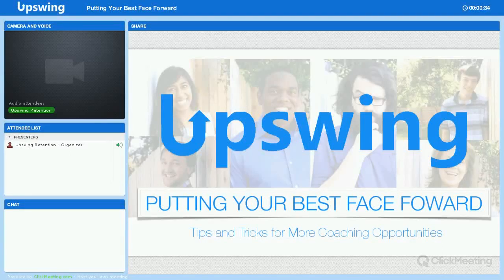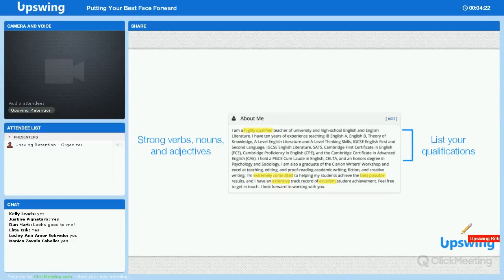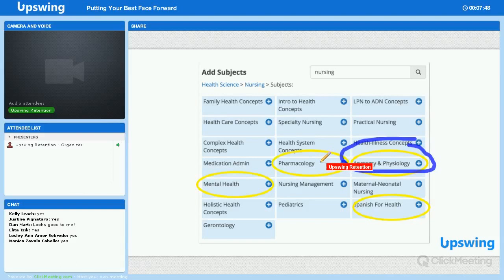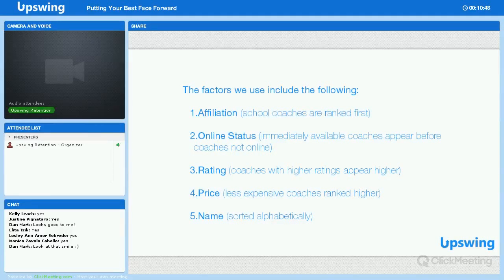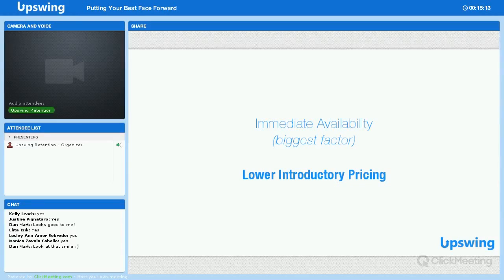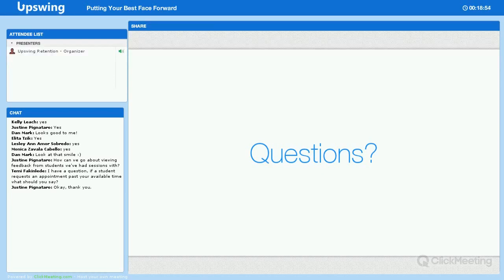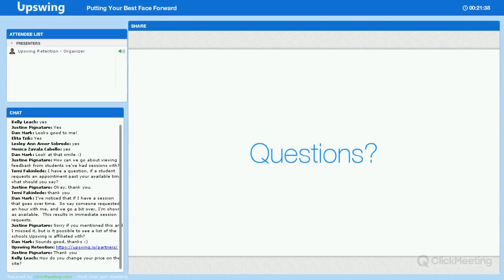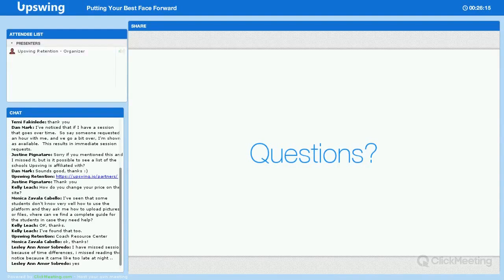Putting Your Best Face Forward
Did you know? Every 20 minutes an Upswing coach conducts an hour-long session on Upswing. That’s nearly 3000 hours a month!

Are you a new coach, or just someone who hasn't gotten as many hours as you would like?

During this webinar, Upswing's Head Coach Pierre Liebenberg will walk you through tips and tricks you can use to increase your opportunities as an Upswing coach.

More specifically, we’ll go over:
- How to create a catching profile
- How you may know more subjects than you think
- Why you should update your pricing to become more competitive
- And the one trick you can use to jump to the top of the featured list of coaches